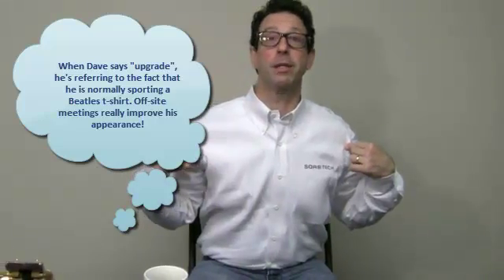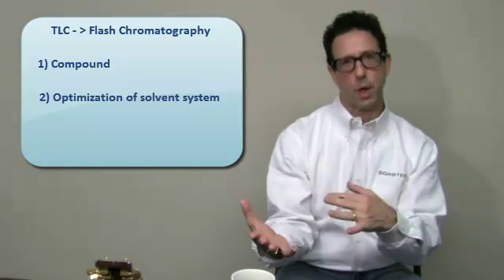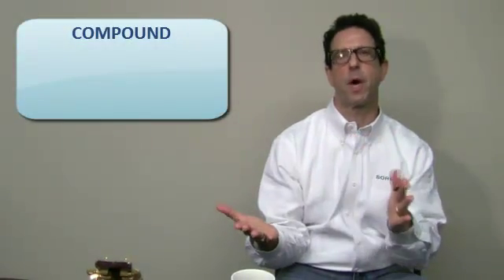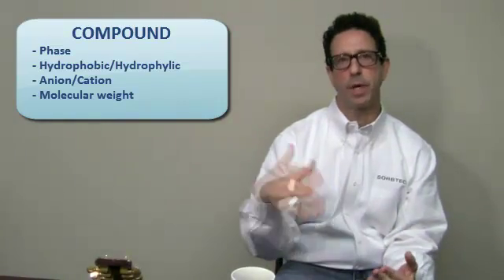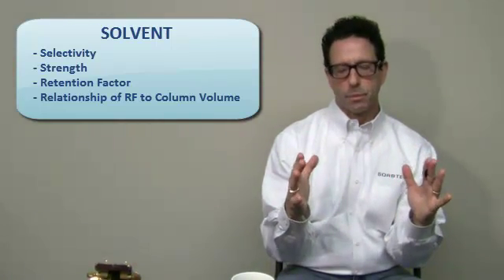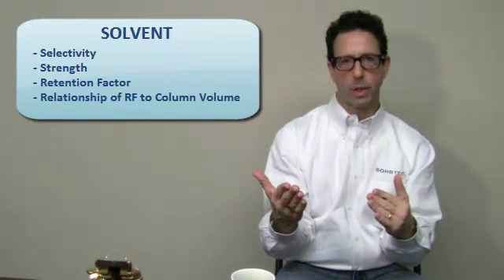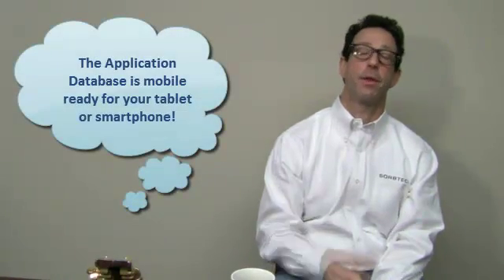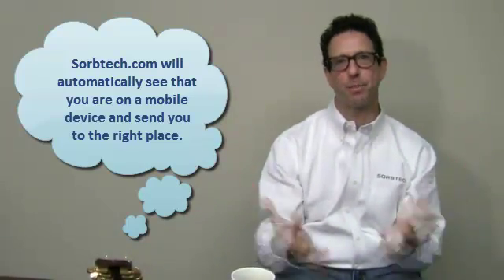WEBINAR: Beginning of TLC-Flash Chromatography series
Sorbent Technologies Vice President David Schurer kicks off this series on TLC-Flash Chromatography